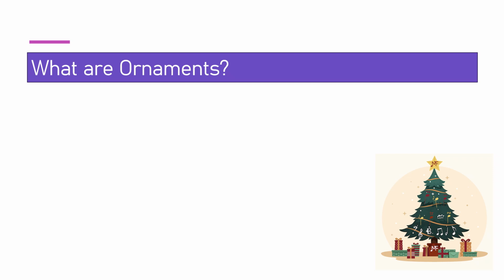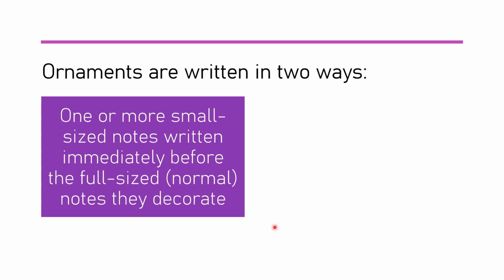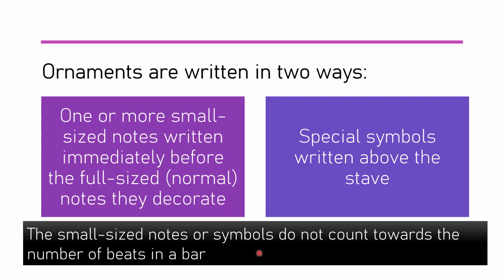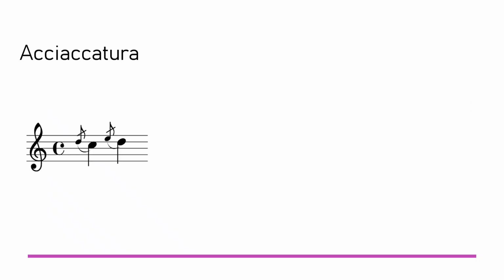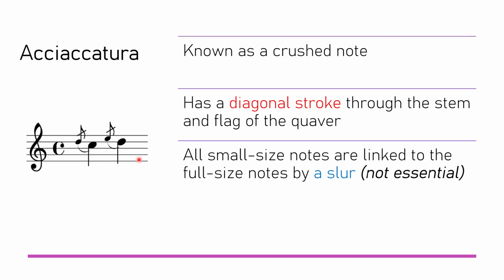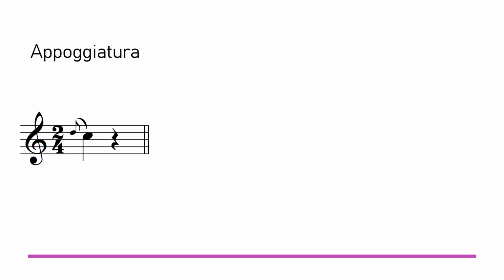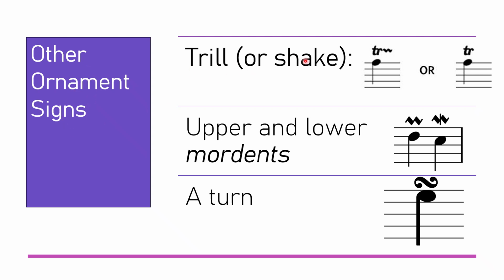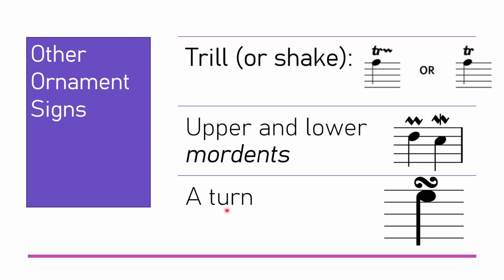Ornaments || Grade 4 || ABRSM Lesson 14